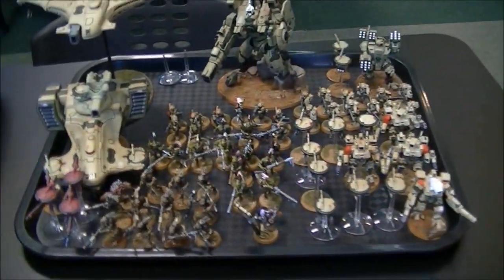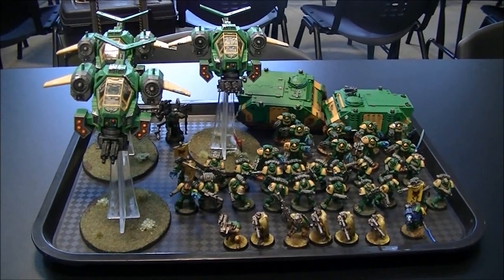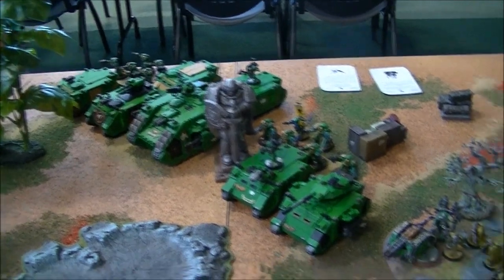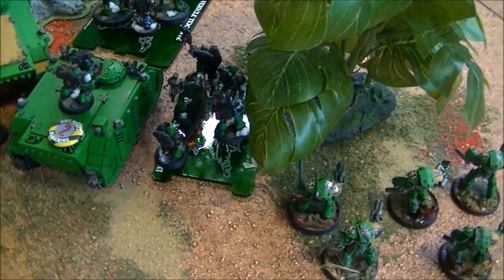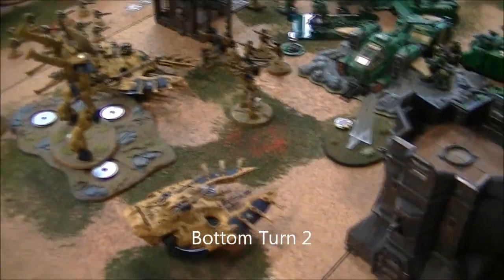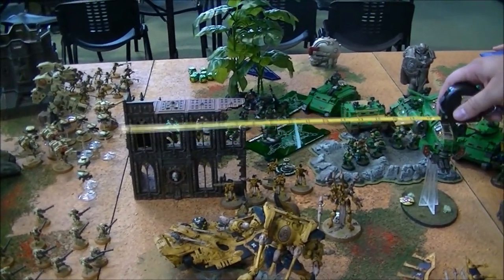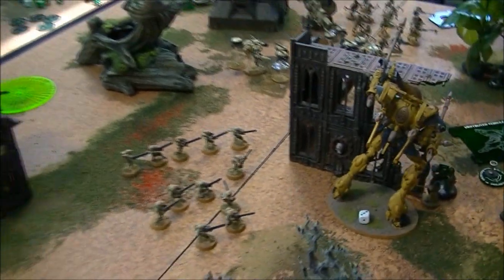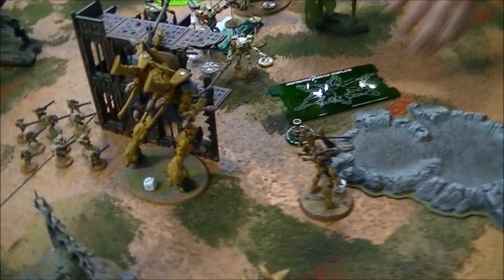Fresh Coast Gaming Battle Report #50 (Tau and Eldar vs Space Marines)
To celebrate our 50th batrep, we got together at Gamers Sanctuary to play a 3000 point per side team game.  We even managed to drag Geneguard away from his Trollbloods and into the grimdark world of 40k.  However, based on how the game went, it might be a while before he comes back!